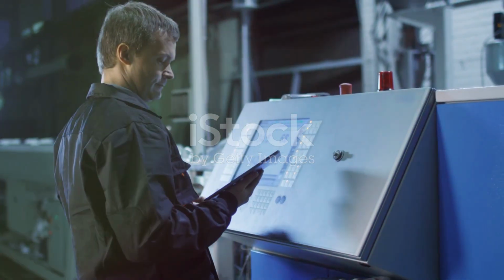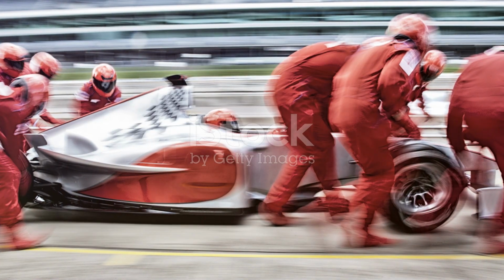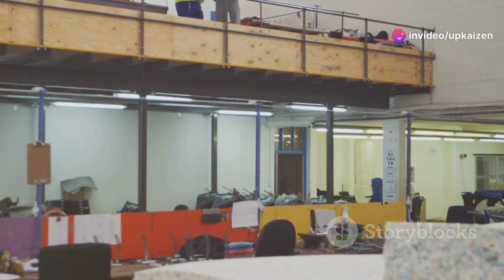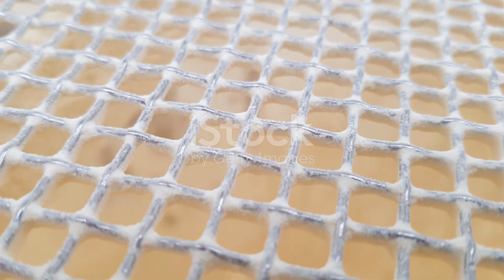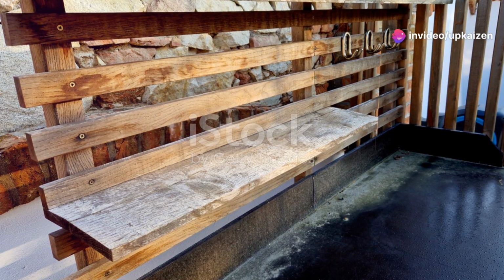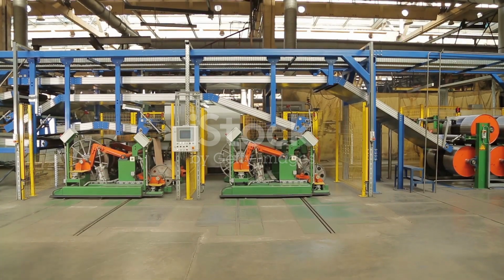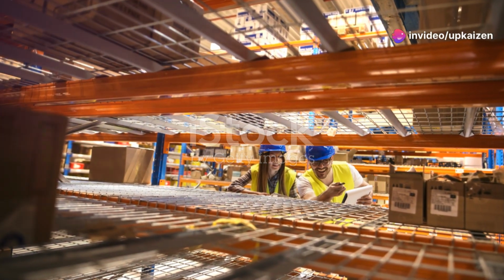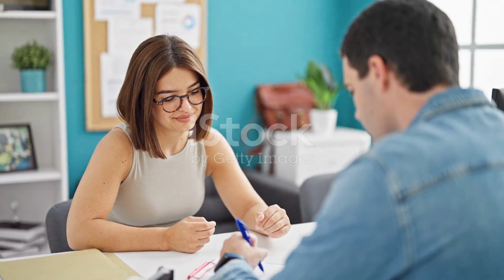Streamline Your Production Line: Reduce Setup Time!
Discover the power of standardization and how it can significantly reduce variability and confusion in your setup processes.

Dive into the 5S Methodology, a proven system for workspace organization and efficiency, and learn practical steps to implement it.

Uncover effective strategies for quick changeover and see how training and automation play a crucial role in cutting down setup times.

This video is packed with insightful tips for maximizing productivity and minimizing downtime.